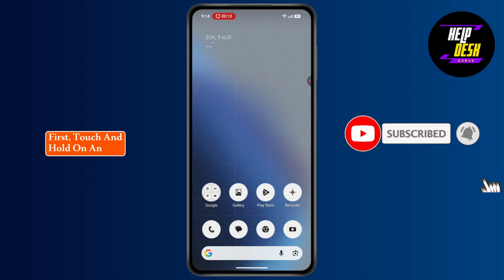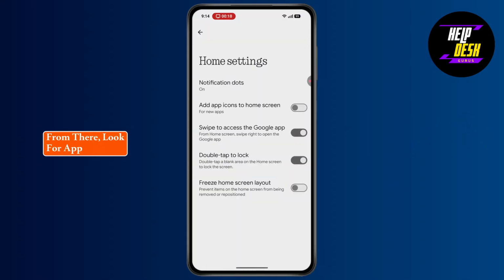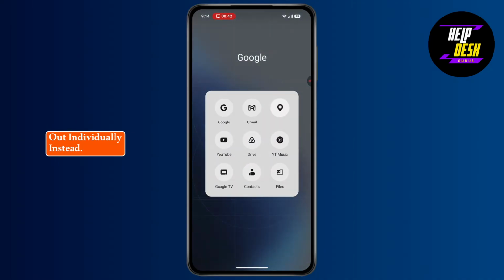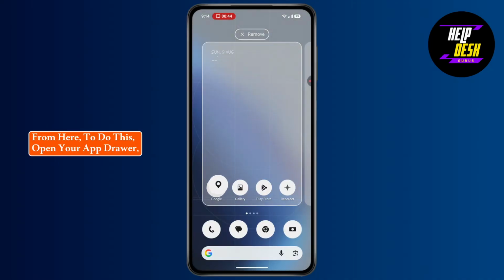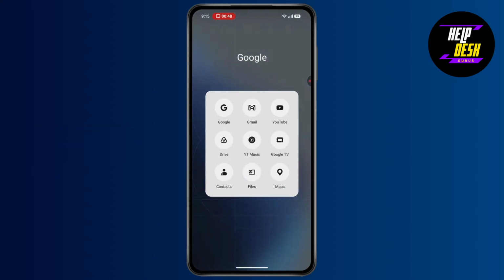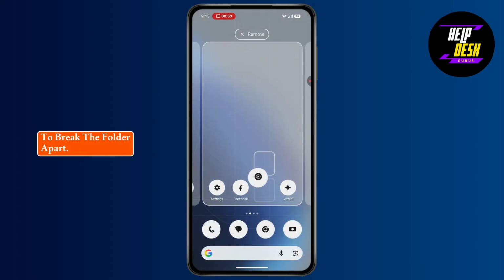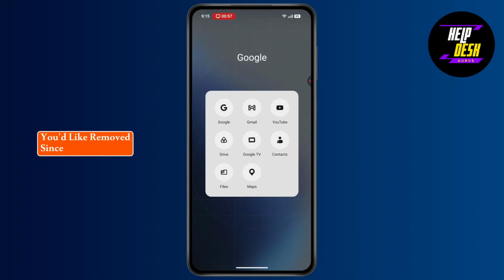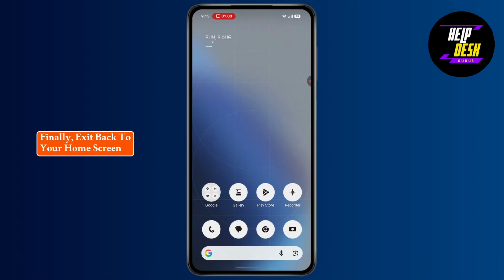How to Reset The App Drawer Layout ?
How to Reset The App Drawer Layout ?: Welcome to our step-by-step guide on "How to Reset The App Drawer Layout!" If your app drawer layout has become disorganized or you want to restore the apps to their default arrangement, this video is for you. In this tutorial, we’ll show you how to reset the app drawer layout, restore the default app arrangement, organize apps in the app drawer, and reset app drawer settings. Whether you want to clean up your app drawer or return it to its original layout, these simple steps will help you quickly reset and organize your apps.

What you'll learn:
How do I reset my app drawer layout?
How to restore the default app drawer on my phone?
How to reset app drawer settings?
How to organize apps in the app drawer?
How to restore the original app drawer layout?